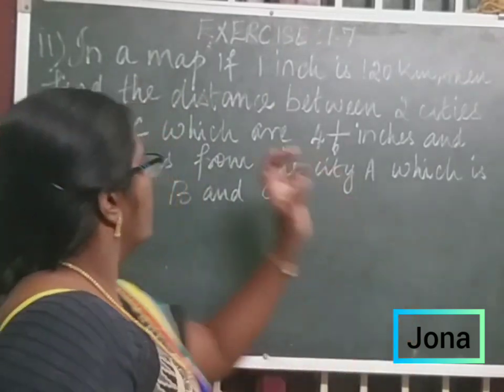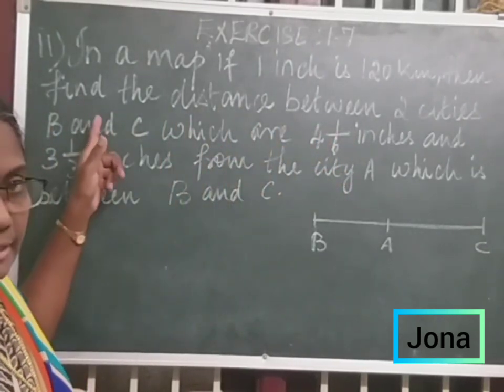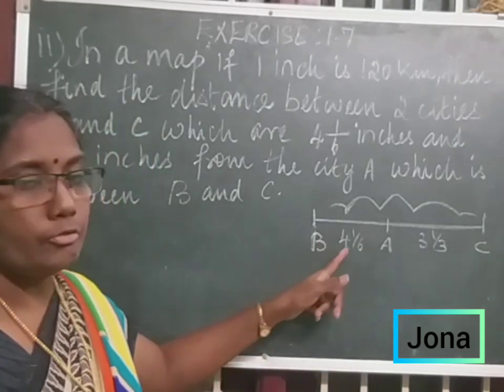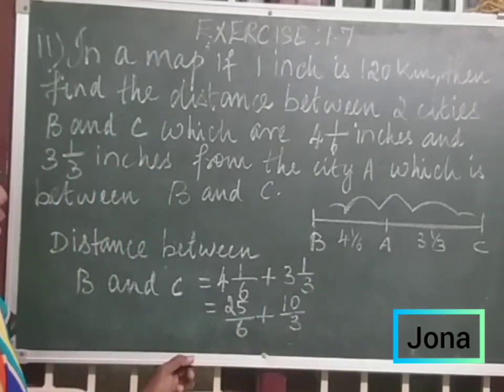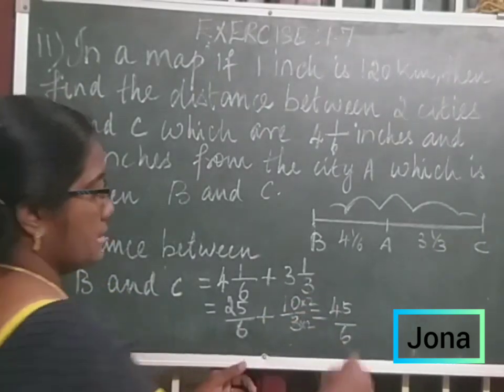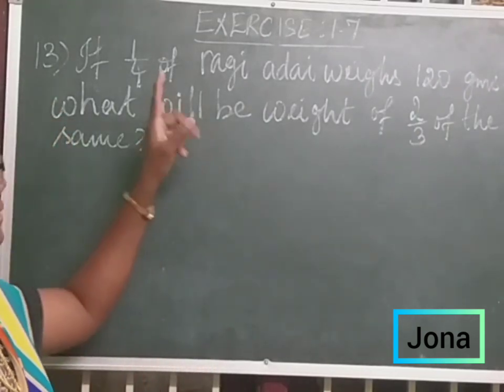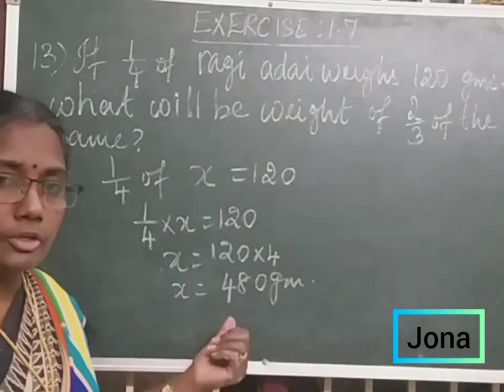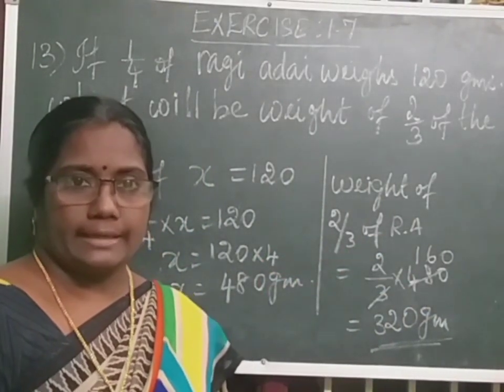RATIONAL NUMBERS EXERCISE: 1.7 (11, 13) 8 STD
RATIONAL NUMBERS

application problems#

jona leo francisca#